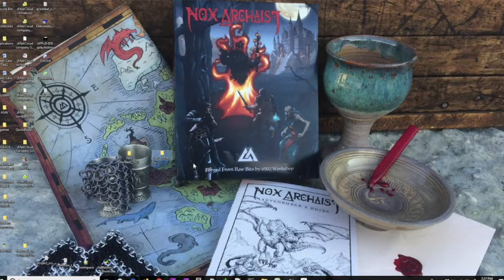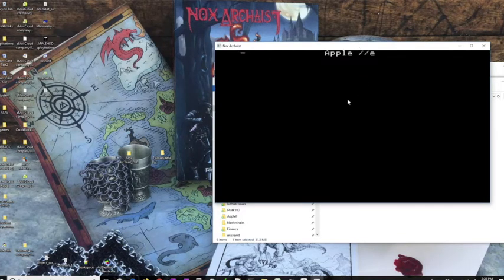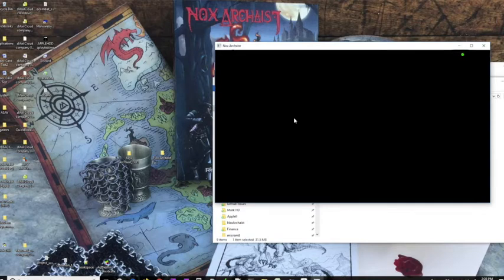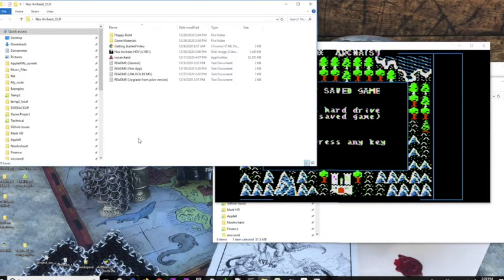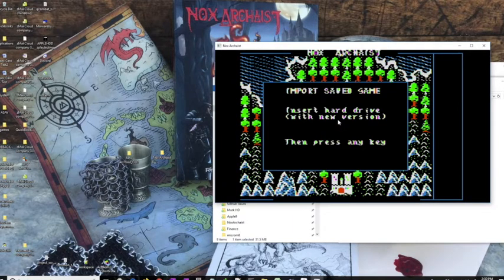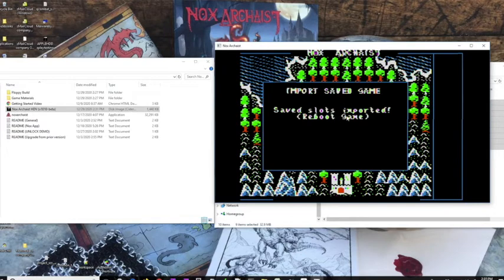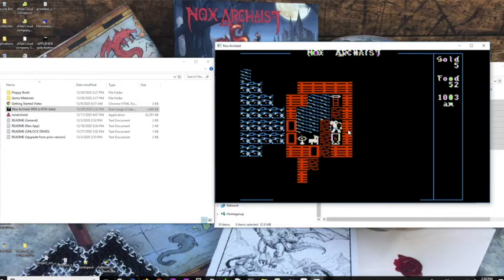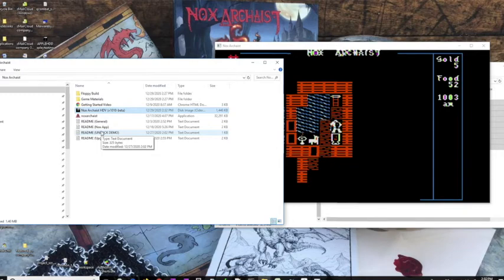Support: Import Saved Game Using Nox App (Windows)